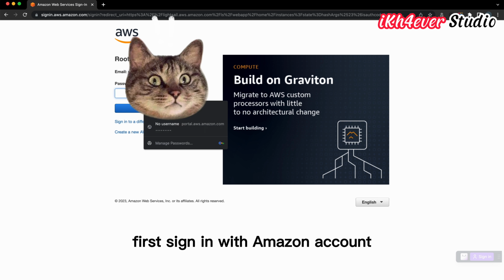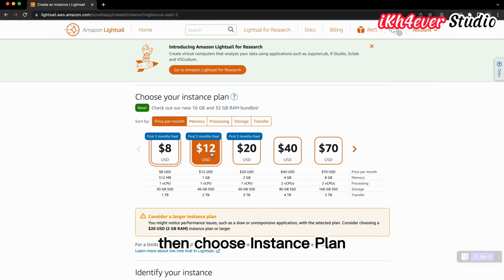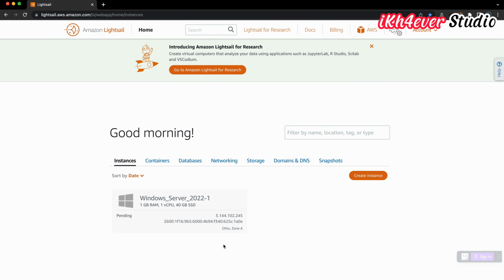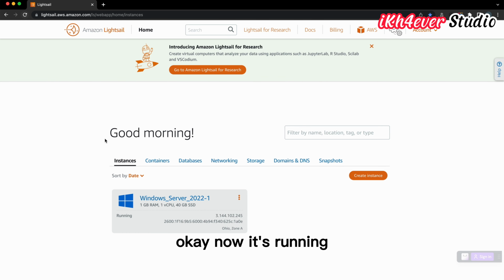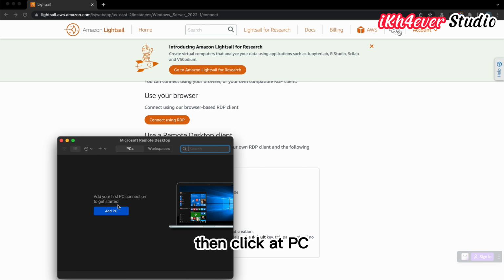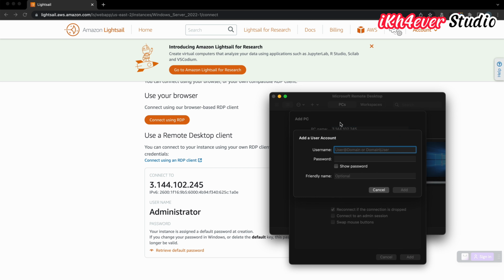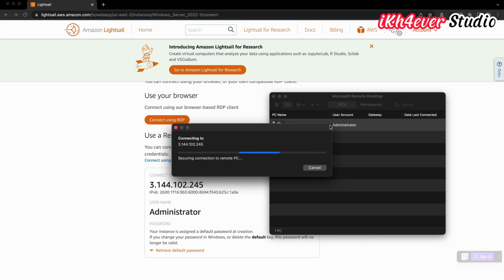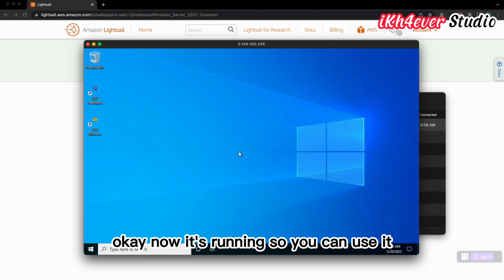Create a Windows Server 2022 EC2 Instance and Connect Using RDP using Amazon Lightsail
Topic: Create a Windows Server 2022 EC2 Instance and Connect Using RDP using Amazon Lightsail

- How to push source code to GitHub using the command line on mac